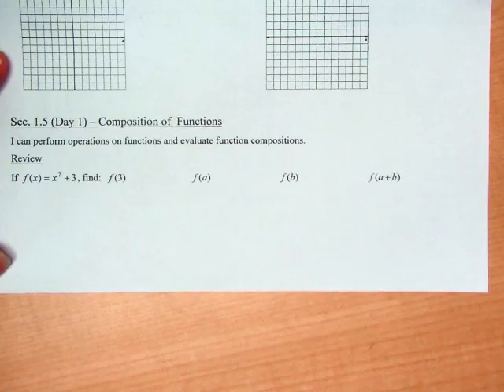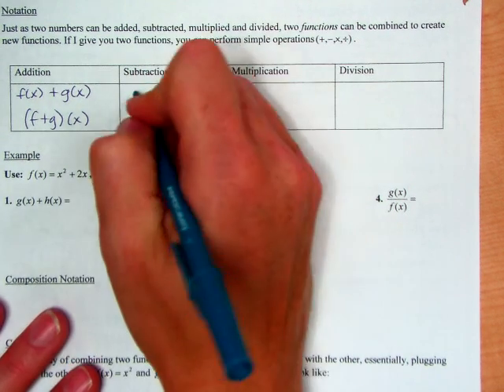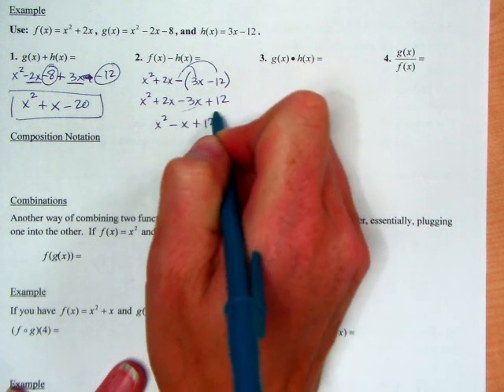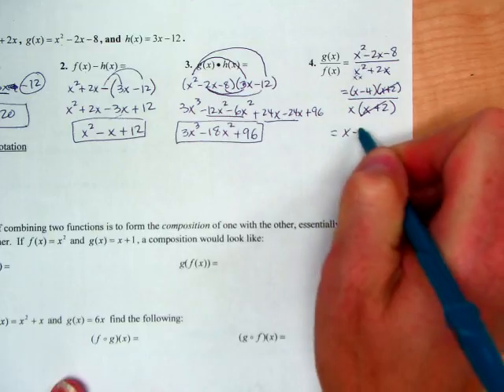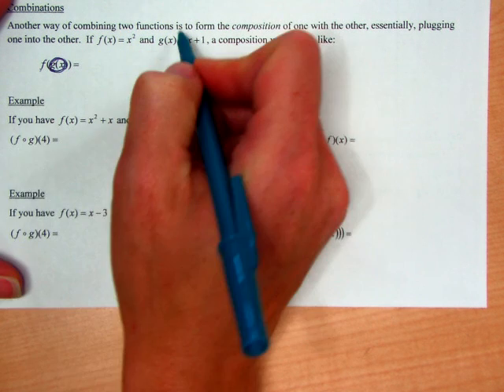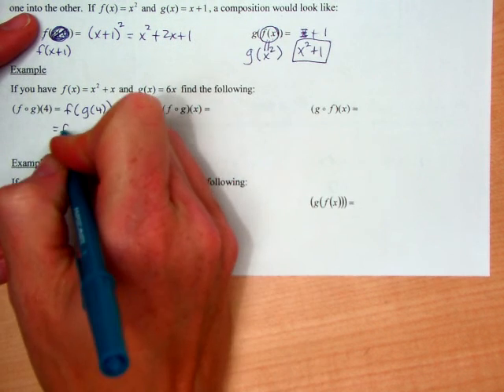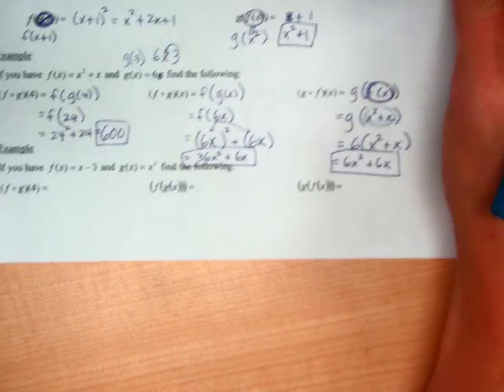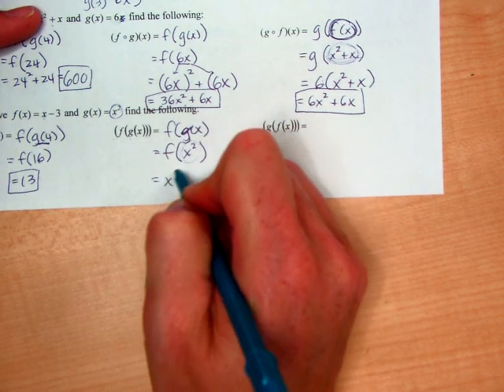Sec. 1.5 - Compositions of Functions